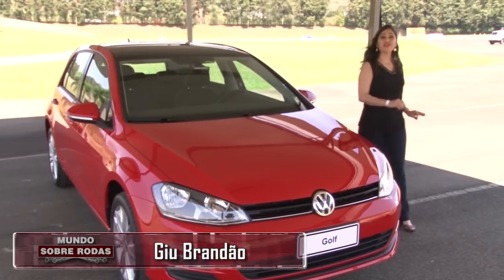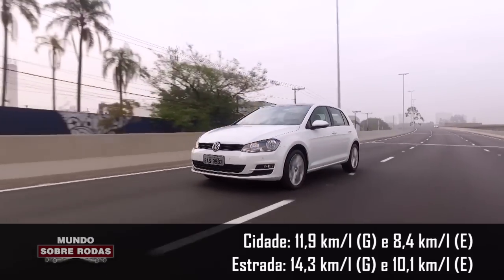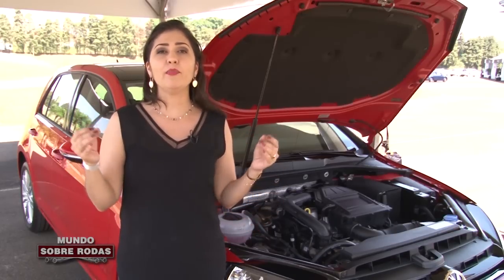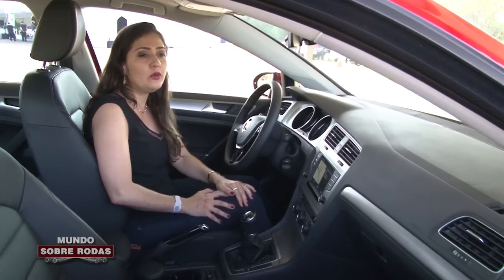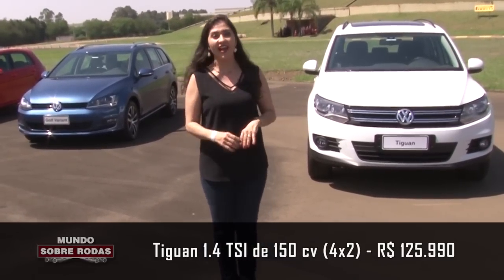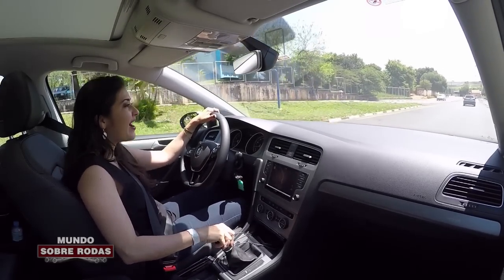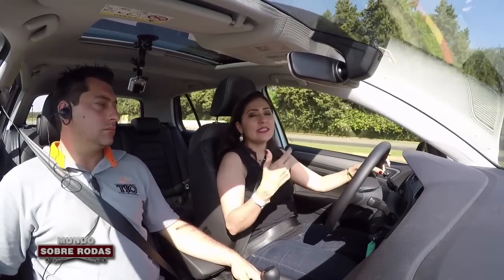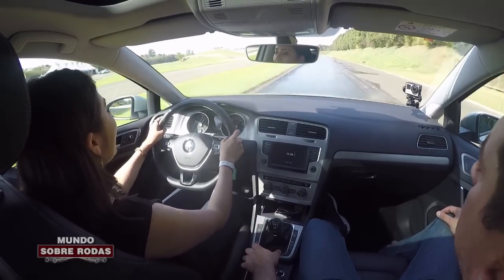Volkswagen Golf 1.0 TSI (Turbo) 2017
TESTE: Novo Volkswagen Golf 1.0 Turbo anda mais e bebe menos que modelo equipado com motor 1.6 litro aspirado. Preço parte de R$ 74.990 sempre equipado com câmbio manual de 6 marchas. O motor TSI desenvolve 125 cv e 20,4 kgfm de torque no etanol.

✔ Curta  ✔ Comente  ✔ Compartilhe

☛ CONFIRA OS VÍDEOS ANTERIORES

PREÇOS DA LINHA 2017

Comfortline 1.6 MSI (aspirado) - R$ 73.130
Comfortline 1.0 TSI (turbinado) - R$ 74.990
Highline 1.4 TSI (turbinado) -  R$ 95.670

FICHA TÉCNICA

VW GOLF 1.0 TSI

Motor: 3 cilindros em linha 1.0, 12V, duplo comando variável, turbo, injeção direta
Cilindrada: 999 cm3
Combustível: flex
Potência: 116 cv a 5.500 rpm (G) e 125 cv a 5.500 rpm (E)
Torque: 20,4 de 2.000 a 3.500 (G/E)
Câmbio: manual de 6 marchas
Direção: elétrica
Suspensões: MacPherson (dianteira) e eixo de torção (traseira)
Freios: disco ventilado (dianteira) e disco sólido (traseira)
Tração: dianteira
Entre-eixos: 2,638 m
Pneus: 205/55 R16 (Opcional: 225/45 R17)
Porta-malas: 313 litros
Tanque: 51 litros
Peso: 1.223 kg
0-100 km/h: 9,9s (G) e 9,7s (E)
Velocidade máxima: 190 km/h (G) e 194 km/h (E)
Consumo cidade: 11,9 km/l (G) e 8,4 km/l (E)
Consumo estrada: 14,3 km/l (G) e 10,1 km/l (E)
Emissão de CO2: 103 g/km – Com etanol: ZERO
Nota do Inmetro: A
Classificação na categoria: A

LISTA DE EQUIPAMENTOS DE SÉRIE

7 airbags, alerta de perda de pressão dos pneus, ar-condicionado, banco traseiro bipartido e rebatível (1/3 e 2/3), bancos dianteiros com ajuste de altura e lombar, bloqueio eletrônico do diferencial “EDS e XDS”, cintos de segurança com ajuste de altura, pré-tensionador e limitador de carga, cintos traseiros automáticos de 3 pontos (inclusive o central), ajuste de altura e profundidade do volante, porta-malas com iluminação e tomada 12V, controles de tração e de estabilidade, alavanca de transmissão e freio de estacionamento revestidos em couro, descanso de braço dianteiro central com porta objetos e regulagem longitudinal e de altura, descanso de braço traseiro central com porta copos e acesso ao compartimento de bagagem, direção elétrica, display multifuncional com computador de bordo, retrovisores externos com ajuste elétrico, aquecíveis e com luzes indicadoras de direção integradas, faróis de neblina com luz de conversão estática, isofix, assistência de partida em subidas, freios com sistema “Multicollision Brake”, ABS, gaveta sob o banco do motorista, lanterna de neblina, luzes de leitura dianteiras e traseiras, para-sóis com espelho e iluminação, porta-luvas iluminado e refrigerado, porta-revistas no encosto dos bancos dianteiros, rodas de liga leve aro 16” e pneus 205/55 R16, sensores de estacionamento dianteiro e traseiro, alarme com comando remoto, chave tipo canivete, sistema de Infotainment “Composition Media” com CD-Player, tela touchscreen de 6.5”, App-Connect, sensor de aproximação, bluetooth, entradas SD-Card, USB e Aux-In, Android Auto e Apple CarPlay, 8 alto-falantes e comando de voz, sobretapetes dianteiros e traseiros em carpete, travamento elétrico central, vidros dianteiros e traseiros elétricos “one touch”, volante em couro.

OPCIONAIS

PACOTE COMFORT - R$ 4.632 (exige pacoteElegance ou Exclusive)
Bancos de couro e ar-condicionado automático de duas zonas.

PACOTE ELEGANCE - R$ 3.200 (não pode ser comprado junto com Exclusive)
Sensores de chuva, faróis com acendimento automático, função “Coming & Leaving home”, retrovisor interno antiofuscante (eletrocrômico), piloto automático, limitador de velocidade, volante multifuncional, rodas de liga leve 17, pneus 225/45

PACOTE EXCLUSIVE - R$ 9.549 (não pode ser comprado junto com Elegance)
Pacote Elegance + sistema infotainment “Discover Media” com navegação, entradas SD-Card (2), USB, auxiliar, interface para iPod/iPhone, navegador GPS e app-Connect

TETO SOLAR PANORÂMICO - R$ 4.560

8 CORES: Preto Ninja, Branco Puro, Vermelho Tornado, Prata Sargas, Azul Night, Cinza Platinum, Preto Mystic, Prata Tungstênio